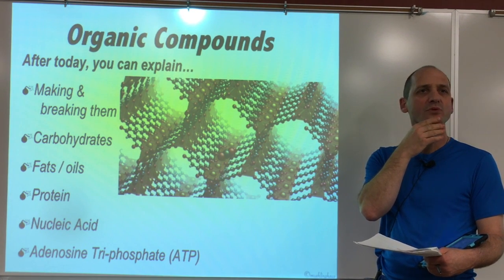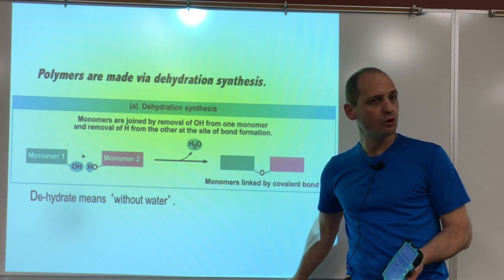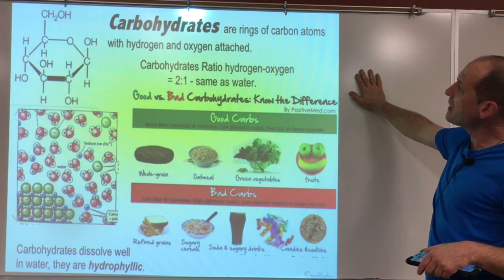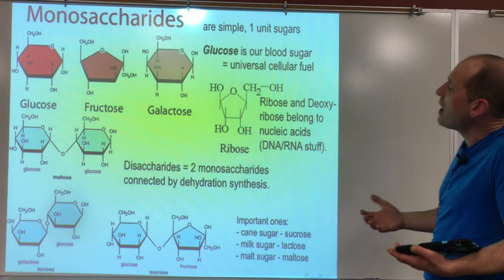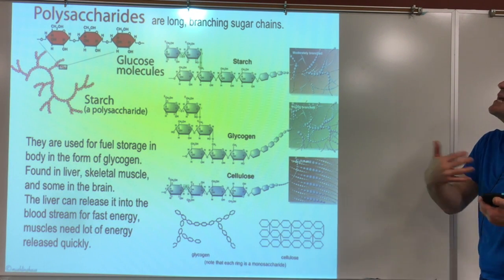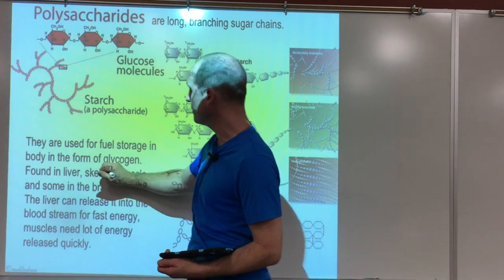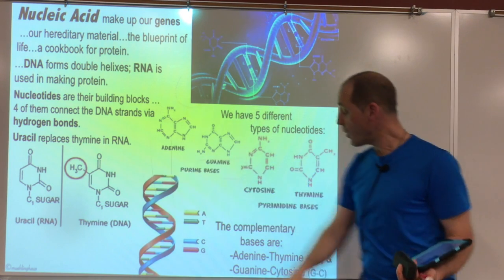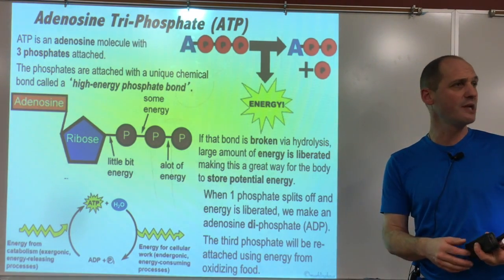Chemistry part 2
This video teaches fundamentals of Organic Chemistry.